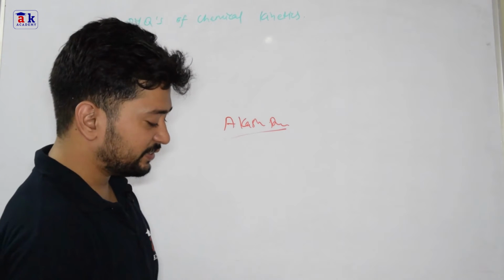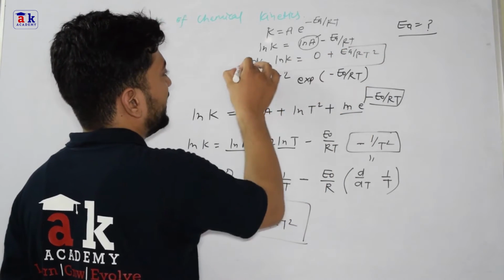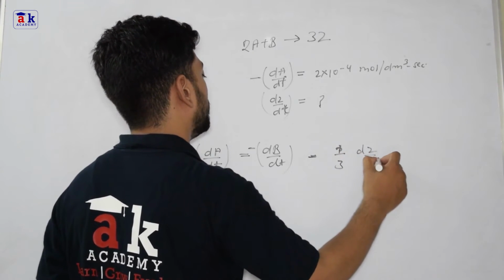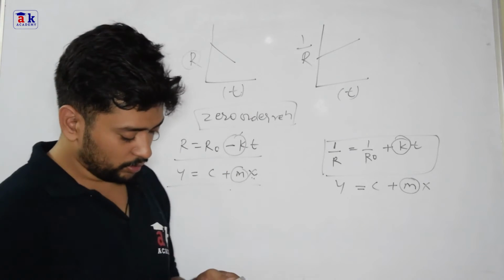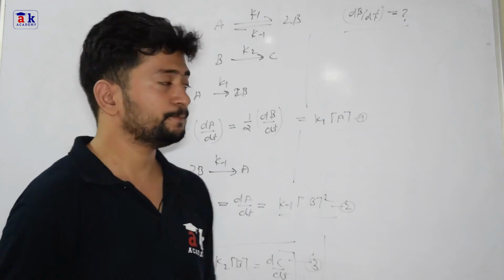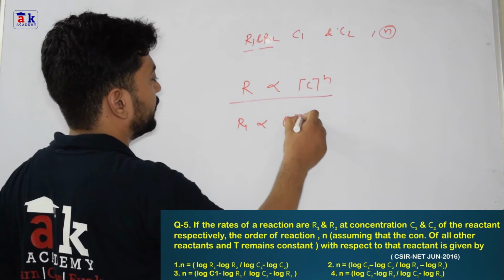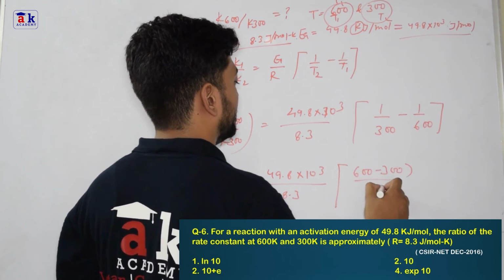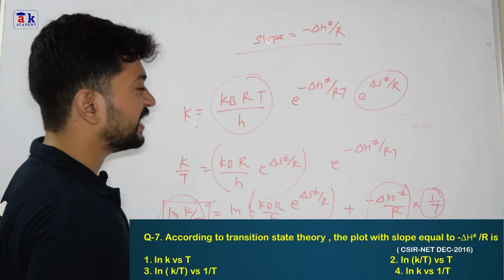Solved Chemical Kinetics problems from CSIR NET PYQ || Part-1 ||Akacademy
To join our WhatsApp group message on 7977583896.

Free Spectroscopy test is live now.. go & Evaluate your preparation.

In this video, you will watch the solution of 2 markers questions from chemical kinetics which was asked in 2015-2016.